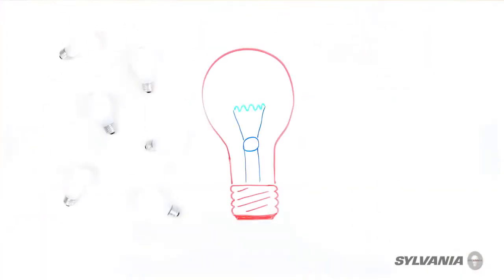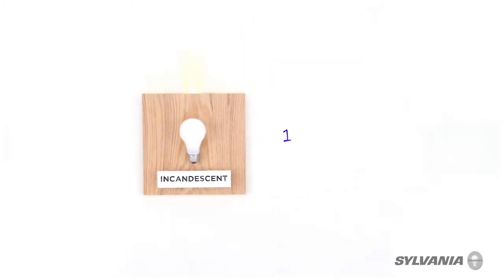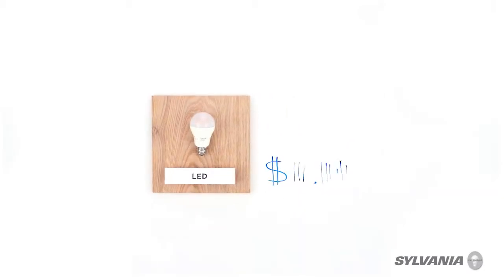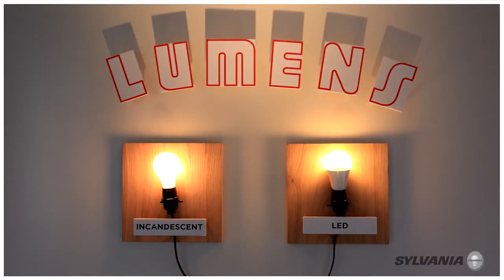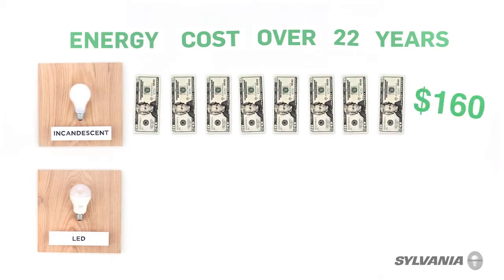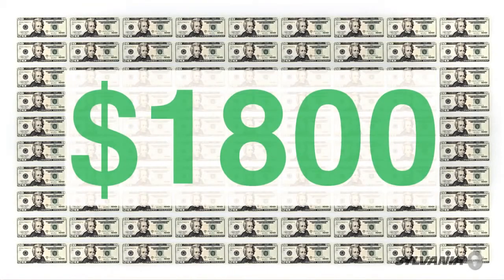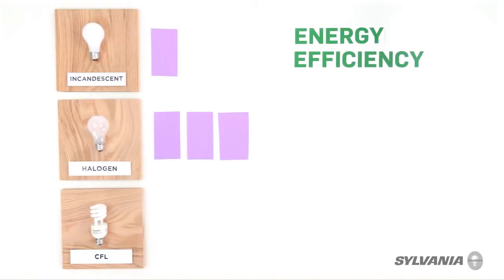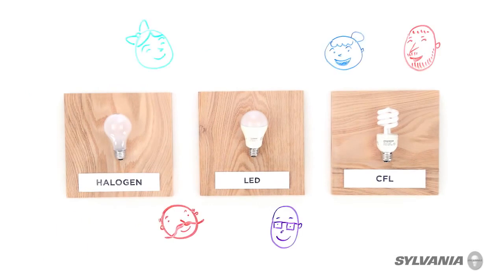Eficiența energetică: BEC LED, BEC fluorescent; BEC incandescent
Datorita acestei eficiente maxime lumen/Watt, LED-ul s-a impus in aplicatii folosind panourile solare fotovoltaice pentru reducerea costurilor de instalare.

Pe langa aceasta aplicatie iluminatul cu LED are si urmatoarele avantaje:
1. economia substantiala de energie - de 6 ori mai eficient ca un bec incandescent si de peste 40% fata de un bec economic (pentru acelasi numar de lumeni)
2. nu degaja caldura
3. rezistent la socuri si vibratii
4. nu are substante care prezinta un pericol pentru sanatate  mercur sau plumb
5. nu au timp de incalzire sau fenomene de palpaire. Instalatia nu 6. necesita componente electronice speciale pentru functionare sau racire
6. dimensiunile reduse si posibilitatea de a realiza cele mai variate geometrii pentru sursele iluminat
7. realizarea unor surse de iluminat intr-o gama variata de culori

Din studiile realizate pe clientii de corpuri de iluminat cel mai important pentru ei este:
a. consumul de energie
b. costurile de operare in timpul vietii pentru amortizarea investitiei
c. durata de viata sau durata pana la intretinere
designul
d. costul de achizitie

Chiar daca pretul de achizitie este mai ridicat decat al surselor conventionale, in aplicatiile ce folosesc panourile fotovoltaice LED-ul este prima optiune. De asemenea, pentru iluminatul stradal si design interior - spoturi cu LED, benzi cu LED etc este deja prima optiune indiferent de pret.